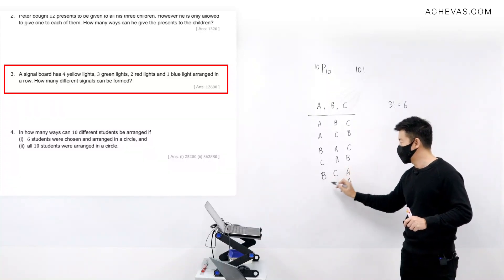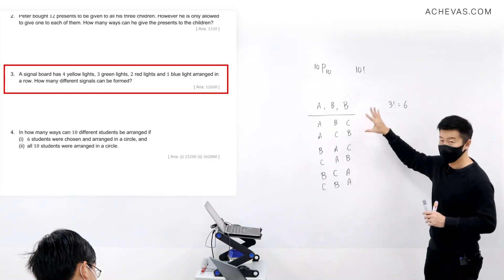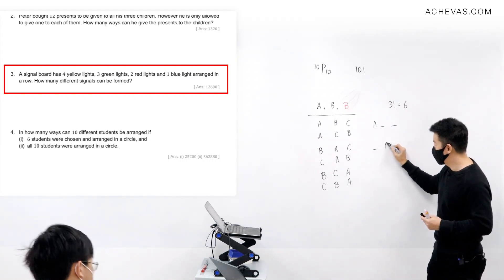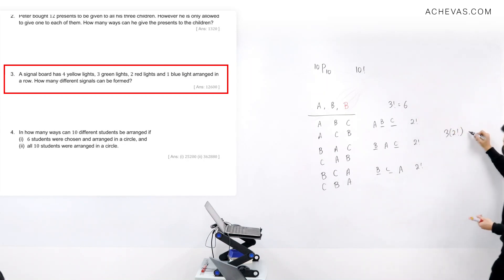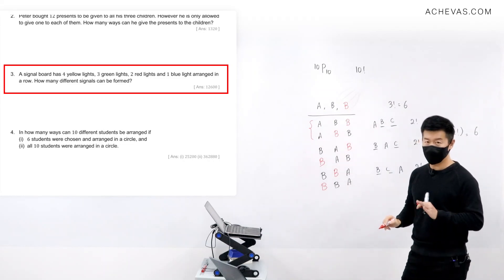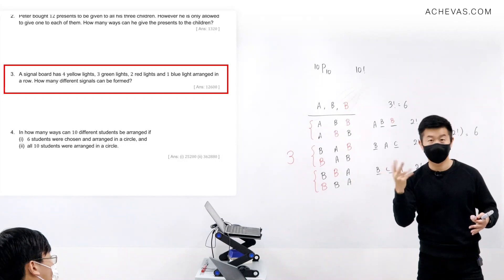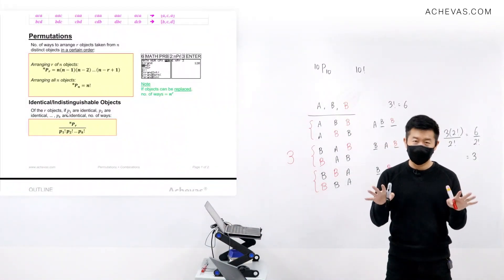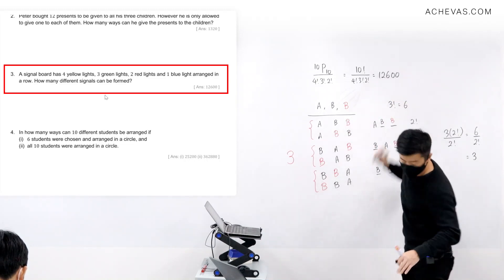Permutations & Combinations - A-Level H2 Math (Singapore)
🎞️ Snippet from Achevas Tuition Class:
Our tutor Jack Ng uses a very simple example to explain how identical objects are managed and arranged in the topic Permutations & Combinations (P&C).